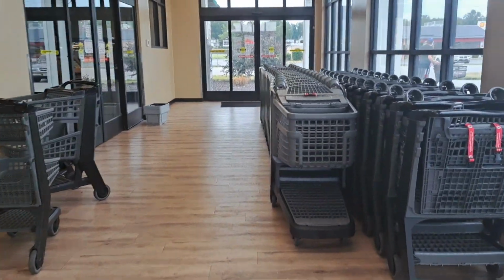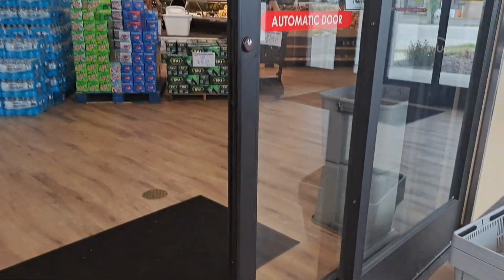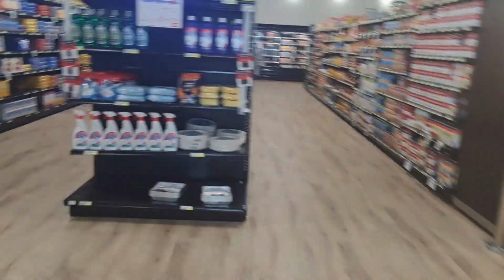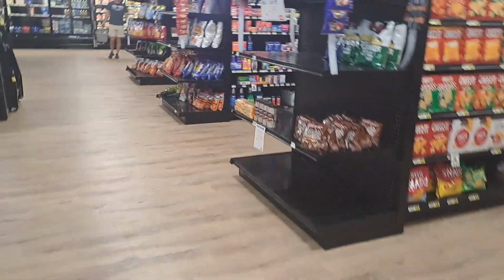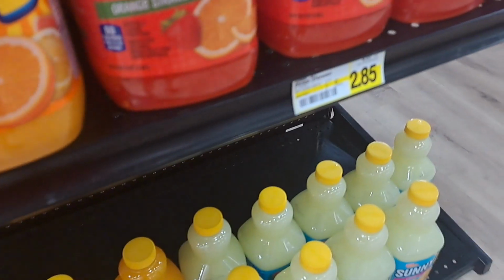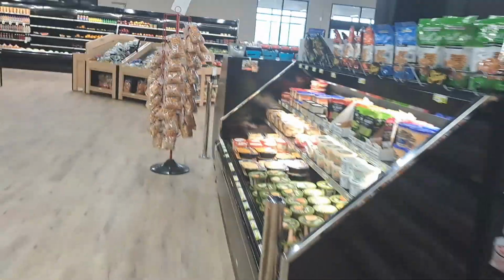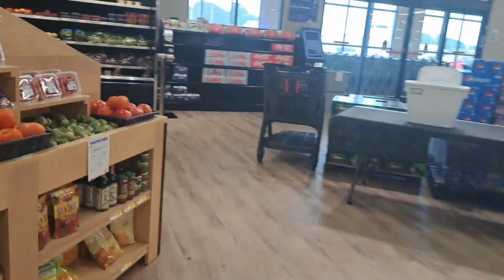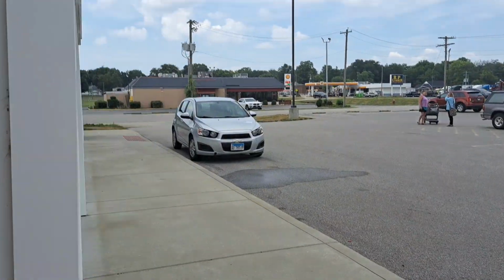Store tour of IGA in Lebanon, IL.